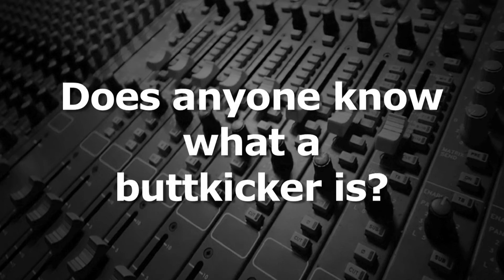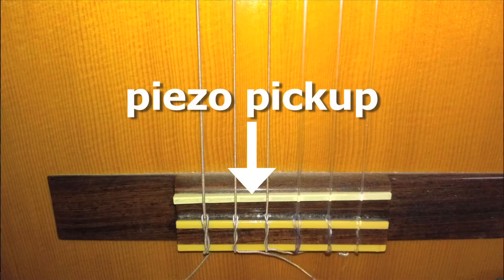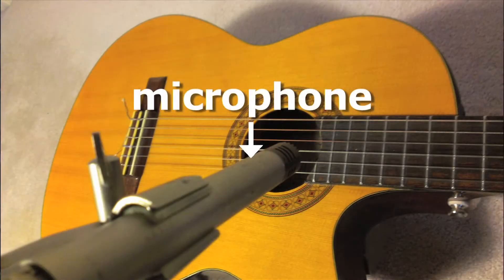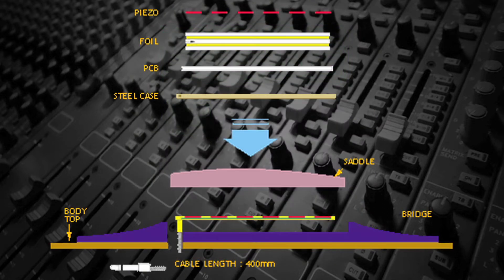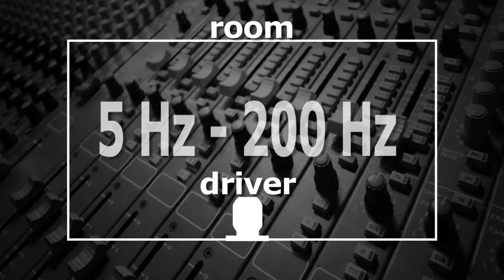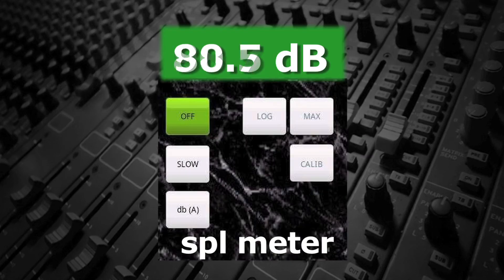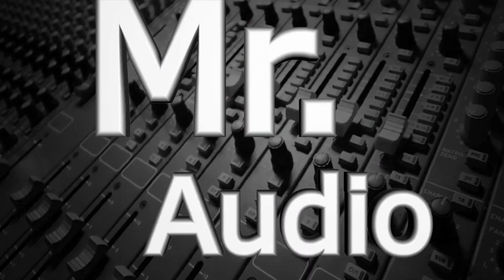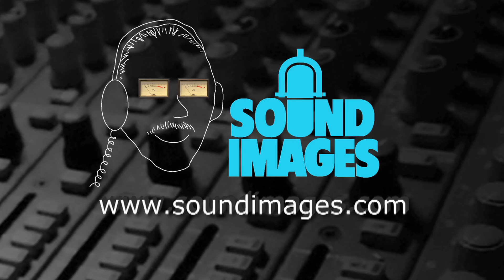Buttkicker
Some audio devices like the piezo pickups, found on most amplified acoustic guitars, capture the sound by mechanical coupling to the source of the vibration, in this case the vibrating strings.  This is different from a normal microphone that picks up the sound wave as it moves through the air.

Most speakers work like microphones, but in reverse, meaning that the electricity is converted to mechanical energy that pushes a sound wave through the air.

Subwoofers (speakers designed to reproduce low-frequency) work the same way, by pushing air to create the low-frequency sound wave, and in doing so, dramatically increase the sound pressure level.

However, just like a piezo pickup, some devices, like room shakers and buttkickers, work via a mechanical coupling.  In this case they couple a driver to the room itself.   They operate in the 5 Hz to 200 Hz range, and create a low frequency wave in the floor and walls that can provide a more direct way to experience sound in that frequency range, without having the high sound pressure levels generally associated with subwoofers.